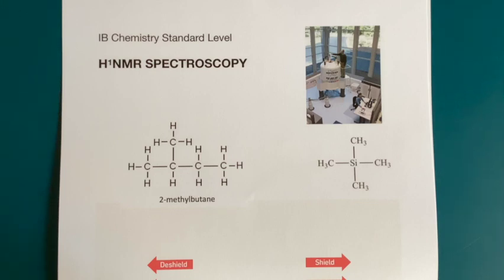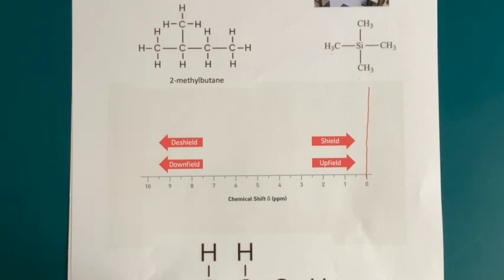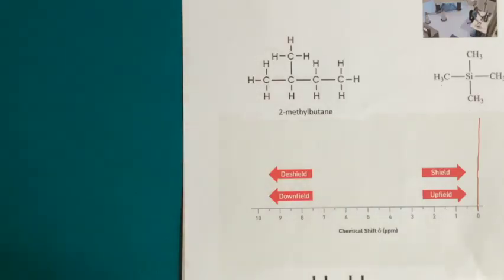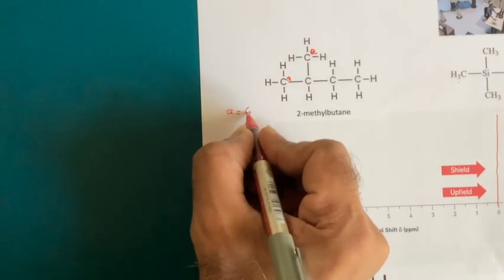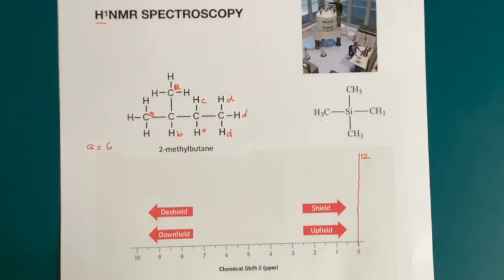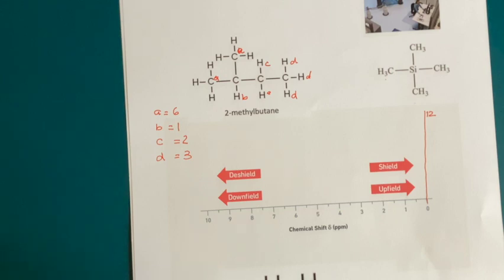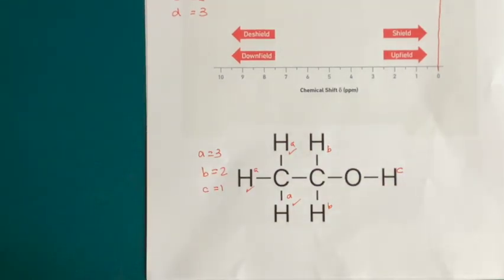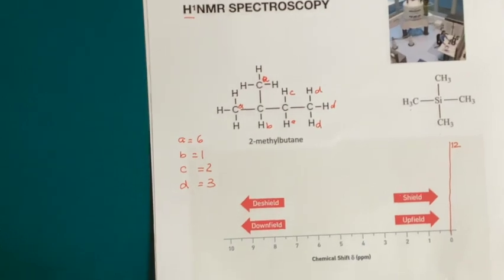H NMR Spectroscopy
Made for IB Chemistry Topic 11.3